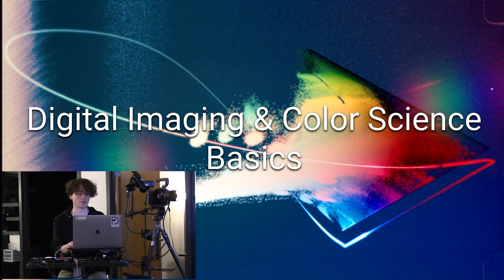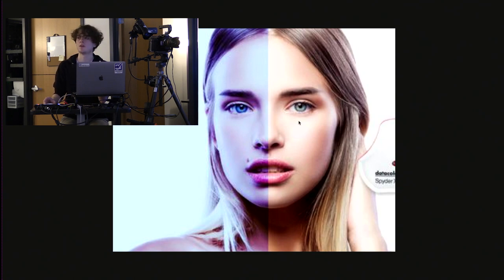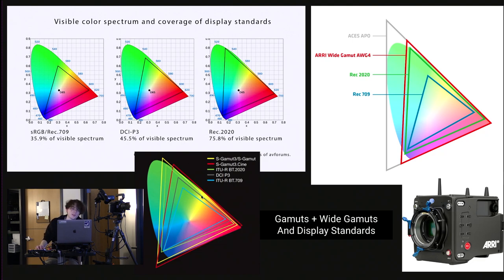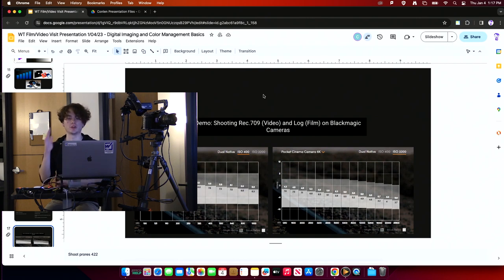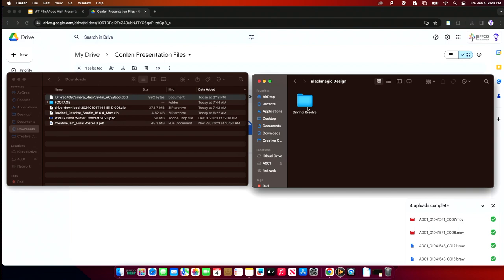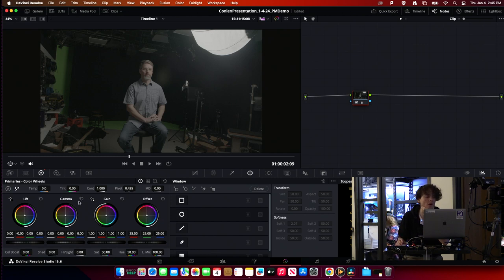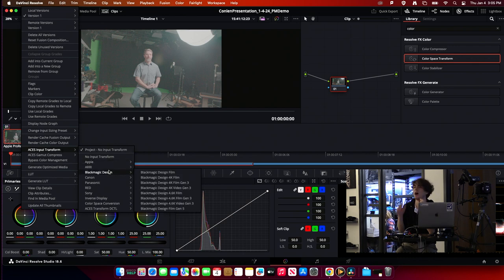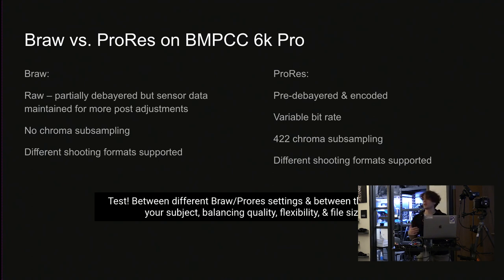Digital Color & Imaging Basics- Warren Tech TV/Video Program Presentation 1/4/24 (Conlen Breheny)